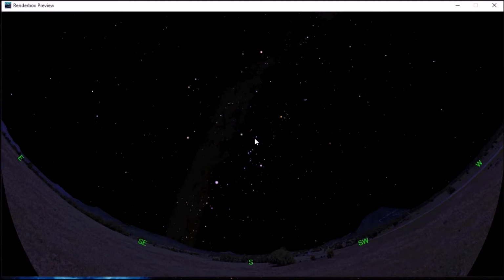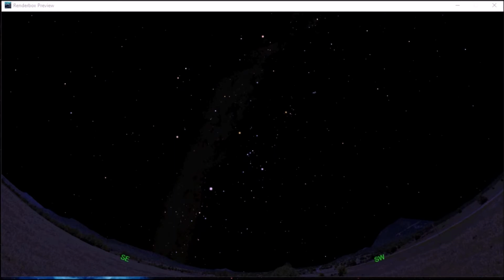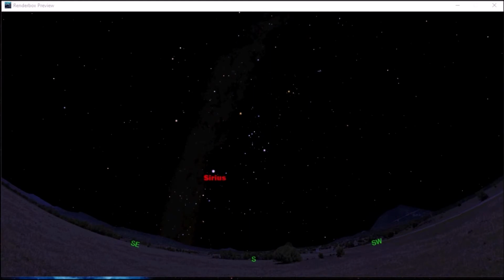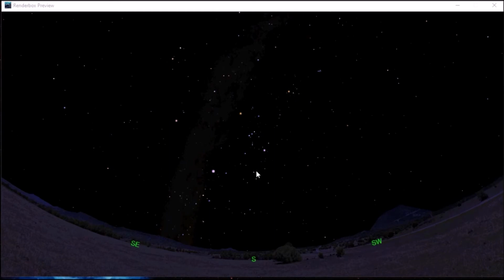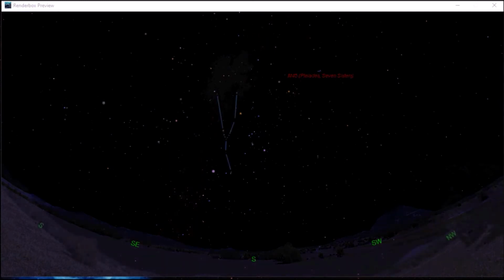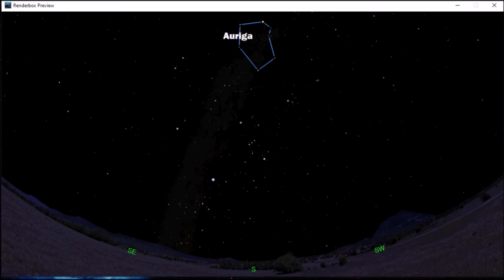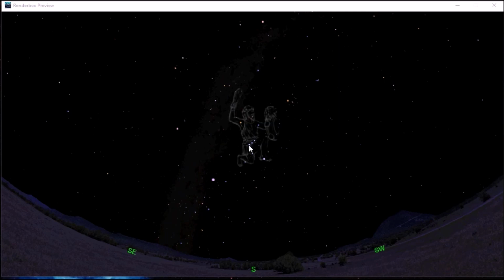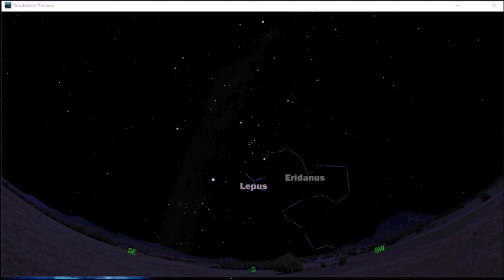Jenks High School Astronomy Lab - Winter Sky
An overview of the constellation and stars seen in the Winter.